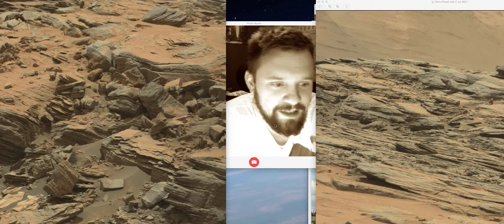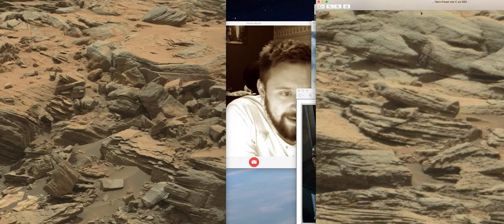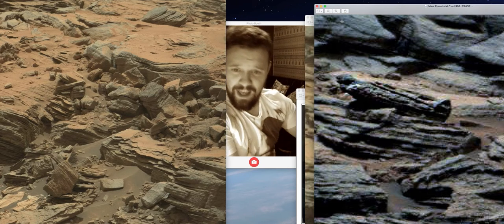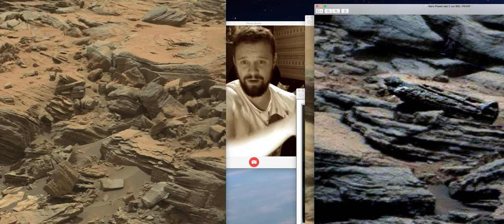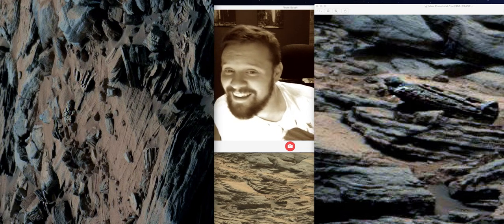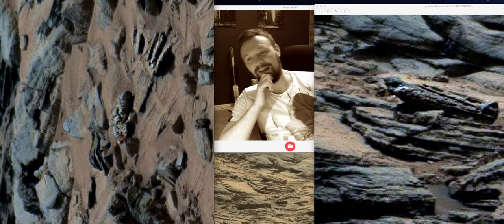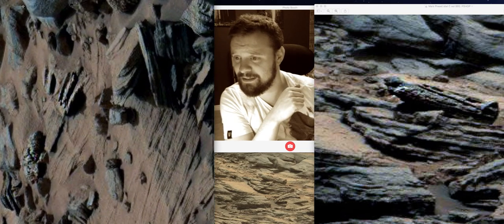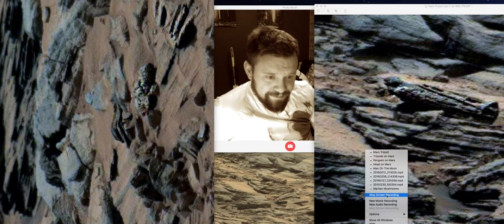Mars Sarcophagus and Evil Head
Sarcophagus Found on Mars by Curiosity Sol 992 Master Cam but when I looked at another image from Sol 992 I found a Evil looking Head.
Youtube inspiration from...   ArtAlienTV - MARS ZOO
an excellent Mars anomaly finder  link to video below

link to Evil Head Curiosity Sol 992